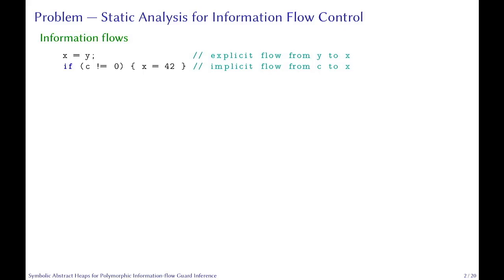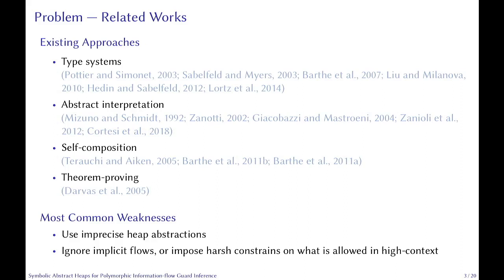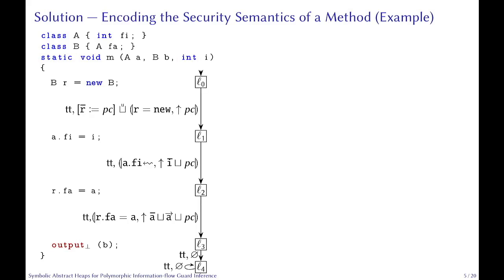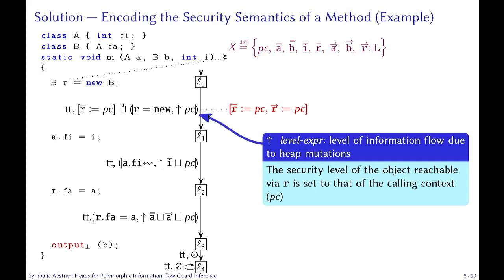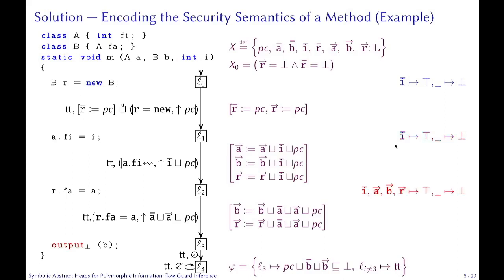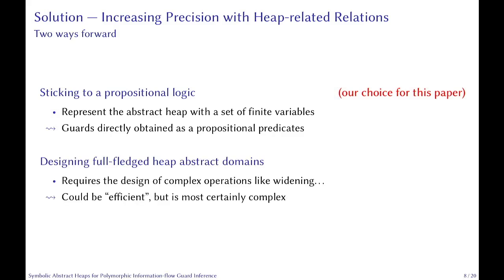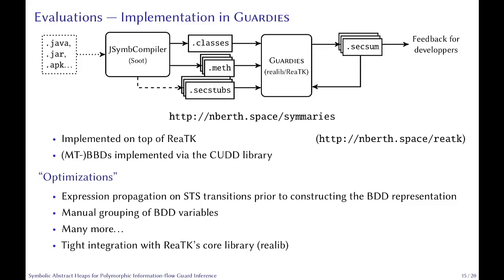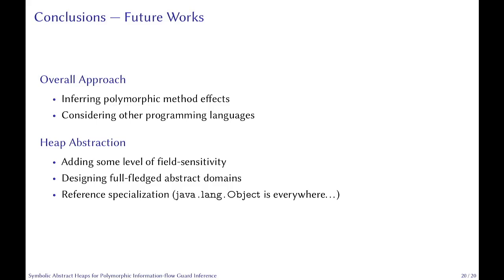[VMCAI'23] Symbolic Abstract Heaps for Polymorphic Information-flow Guard Inference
Nicolas Berthier, Narges Khakpour

In the realm of sound object-oriented program analyses for information-flow control, very few approaches adopt flow-sensitive abstractions of the heap that enable precise modeling of implicit flows. To tackle this challenge, we advance a new symbolic abstraction approach for modeling the heap in Java-like programs. We use a store-less representation that is parameterized with a family of relations among references to offer various levels of precision based on user preferences. This enables us to automatically infer polymorphic information-flow guards for methods via a co-reachability analysis of a symbolic finite-state system. We instantiate the heap abstraction with three different families of relations. We prove the soundness of our approach and compare the precision and scalability obtained with each instantiated heap domain by using the IFSpec benchmarks and real-life applications.